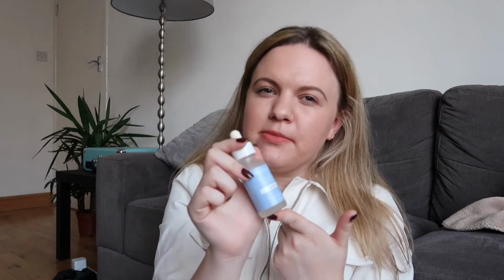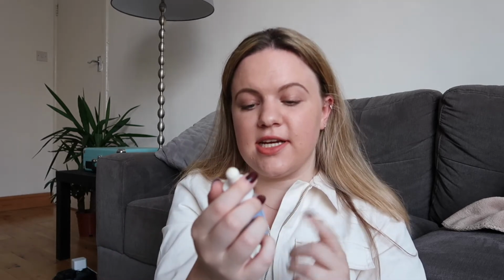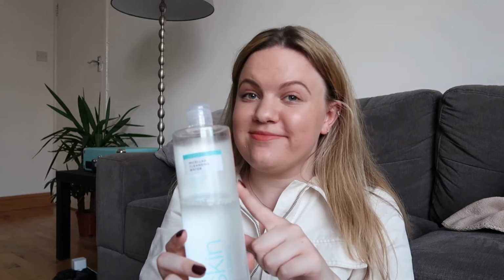SEPTEMBER FAVOURITES | theotherlaurajane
These are a few of my favourites in skincare, make-up, books and podcasts from September! Everything I mentioned in the video is linked below - let me know if you have any other recommendations of things for me to try!

THINGS I MENTIONED:

Skincare:
The Ordinary Niacinamide 10% + Zinc 1% serum

Makeup:
Glossier Generation G Lipstick - Cake

Books:
Girl, Woman, Other by Bernadine Evaristo

Podcasts:
Shagged, Married, Annoyed with Chris and Rosie Ramsey
My Favourite Murder with Karen Kilgariff and Georgia Hardstark

Let me know if you have any recommendations too!